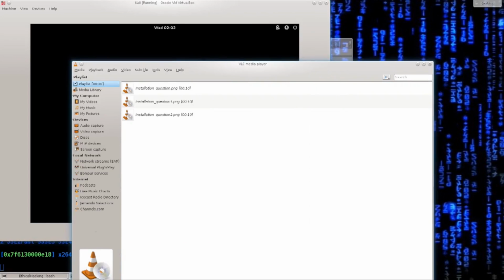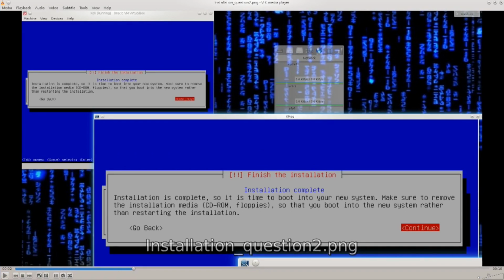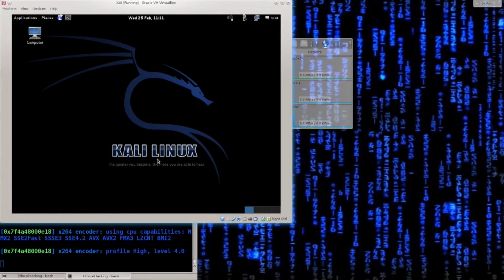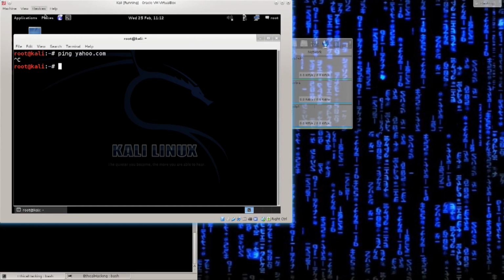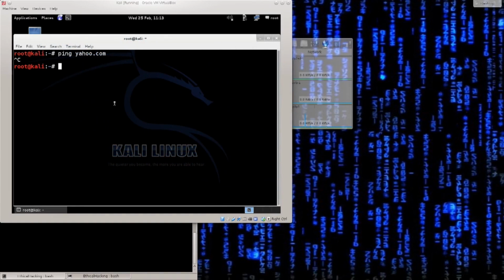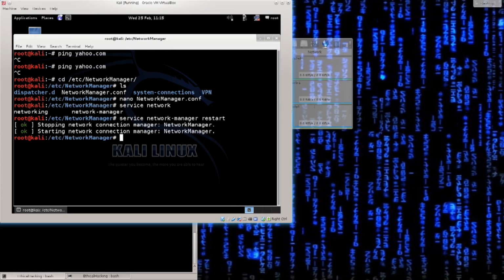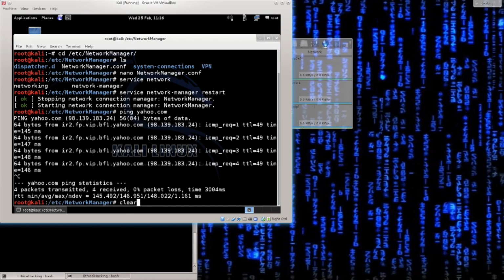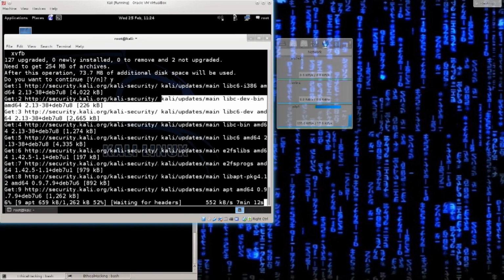Setting Up Kali Linux: Initial Configuration #08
Learn how to set up Kali Linux, a Linux distribution designed for ethical hacking and penetration testing, for initial configuration in this comprehensive tutorial!